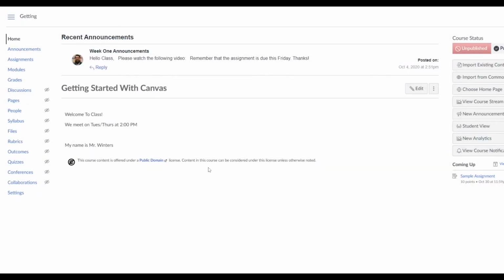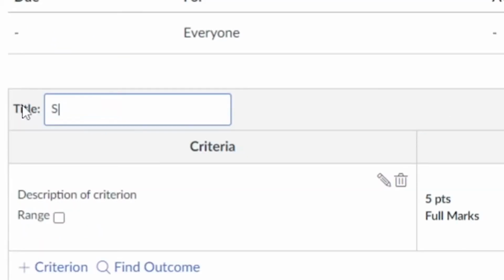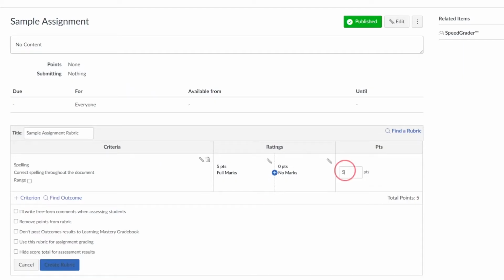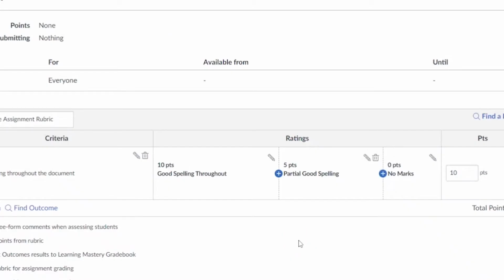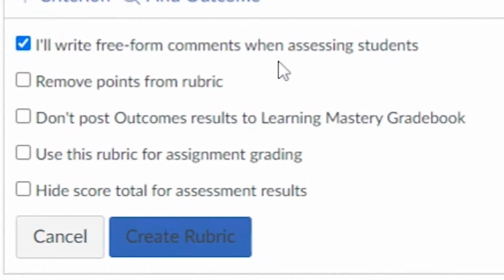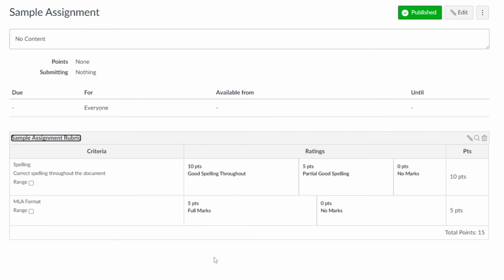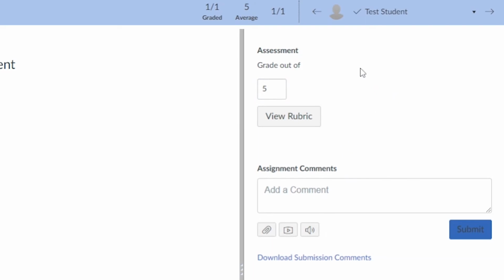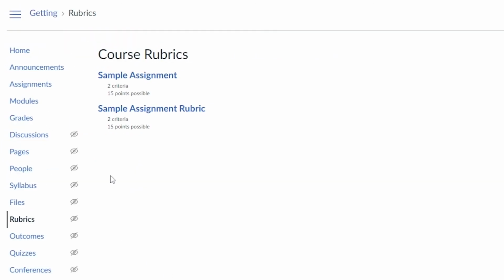UEN Canvas Tutorials: How to Use Rubrics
Rubrics make grading less subjective and help students know your expectations, Matt shows us how to use them in Canvas.